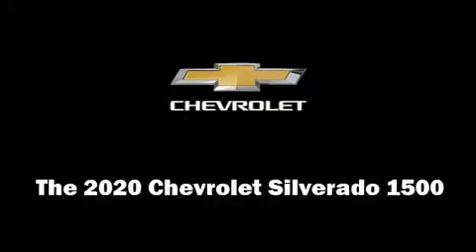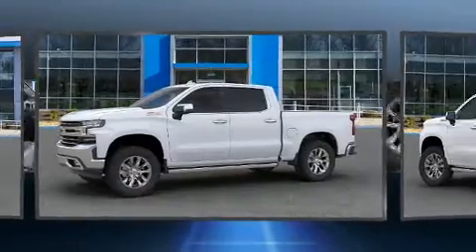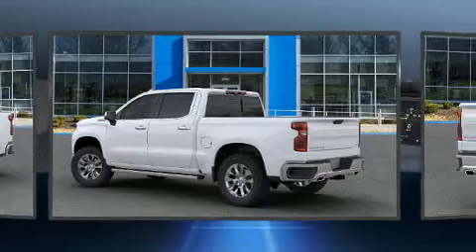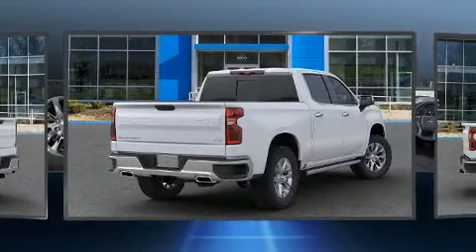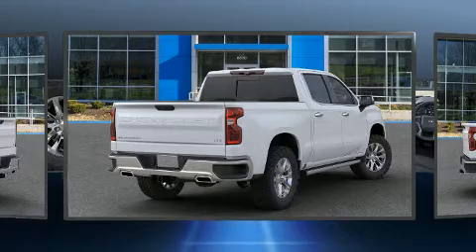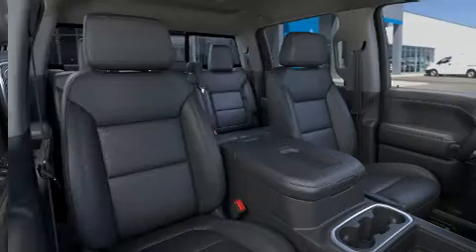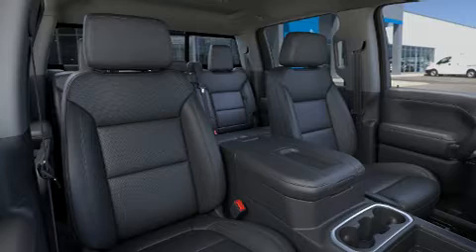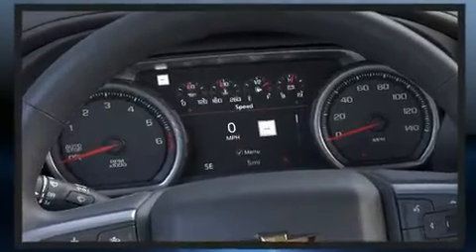2020 Chevrolet Silverado 1500 LTZ in Merriam, KS 66202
You can expect a lot from the 2020 Chevrolet Silverado 1500. This 4 door, 5 passenger truck is waiting for you to take home! Smooth gearshifts are achieved thanks to the powerful 8 cylinder engine, and for added security, dynamic Stability Control supplements the drivetrain. Four wheel drive allows you to go places you've only imagined. Top features include a split folding rear seat, a built-in garage door transmitter, heated and ventilated seats, power door mirrors, power windows, a trailer hitch, a bedliner, and seat memory. Features such as automatic climate control and leather upholstery prove that economical transportation does not need to be sparsely equipped. The unique heads-up display projects vehicle information onto the windshield, including speed, gear selection and engine speed. Drivers benefit by not having to take their eyes off the road. Audio features include an AM/FM radio, steering wheel mounted audio controls, and 7 speakers, providing excellent sound throughout the cabin. Chevrolet also prioritized safety and security with features such as: head curtain airbags, front side impact airbags, traction control, brake assist, a panic alarm, and 4 wheel disc brakes with ABS. Adaptive cruise control maintains a pre set distance behind the car ahead of you, simplifying highway driving and enhancing safety. We pride ourselves in the quality that we offer on all of our vehicles. Stop by our dealership or give us a call for more information.